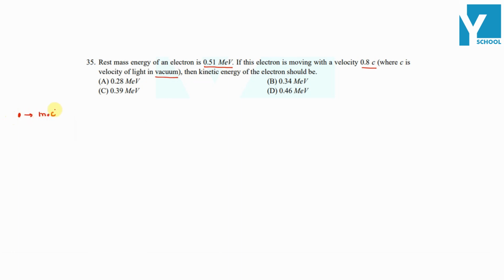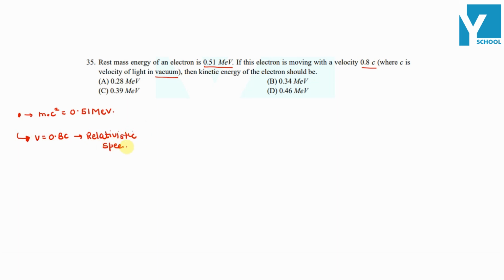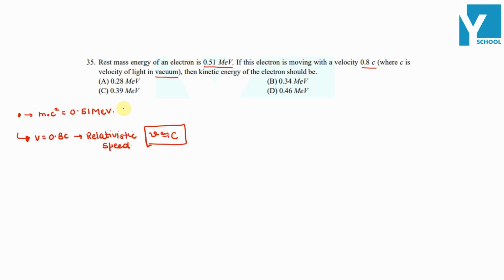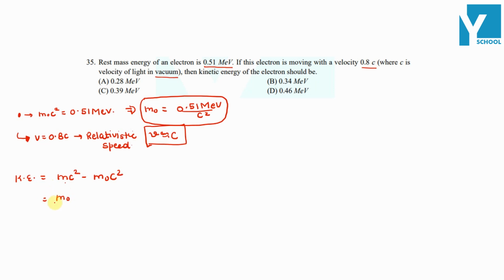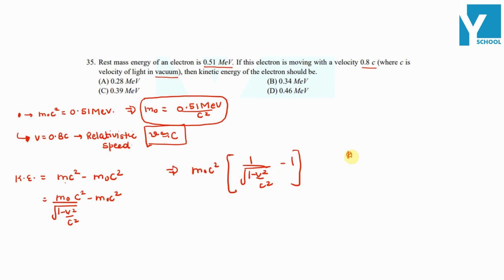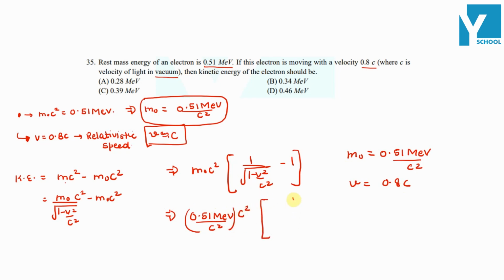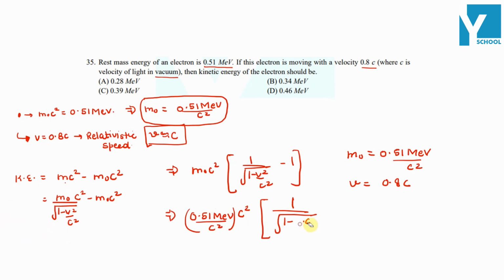QID 53723 Class 12 Physics CT Dual Nature Q33